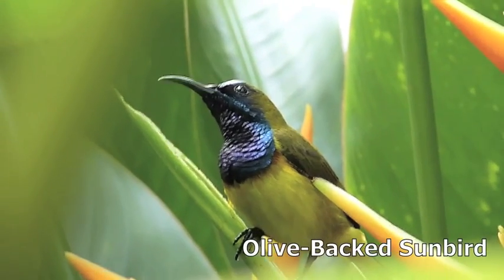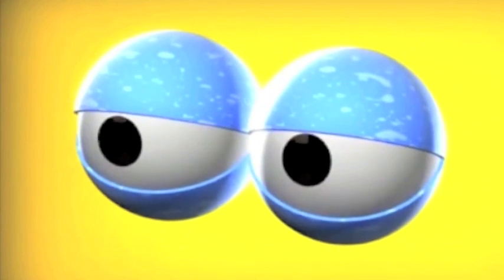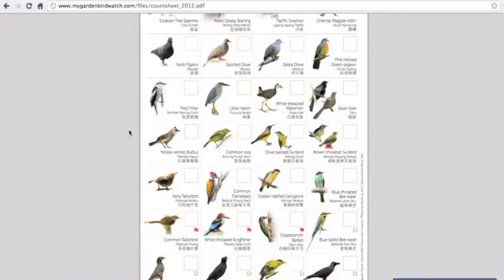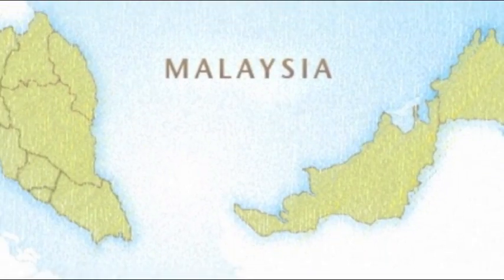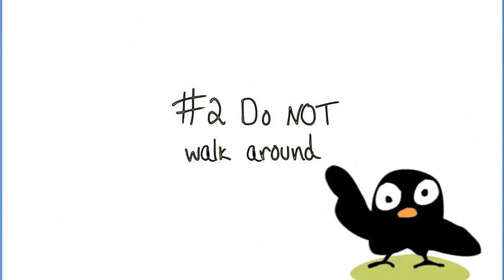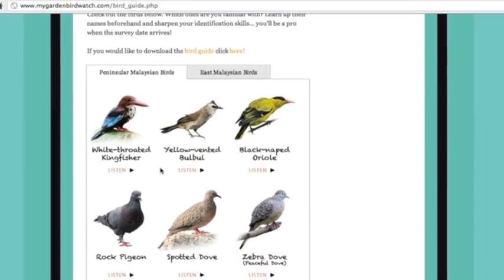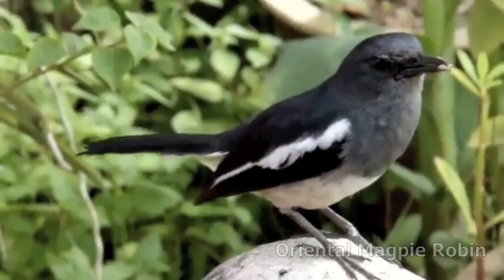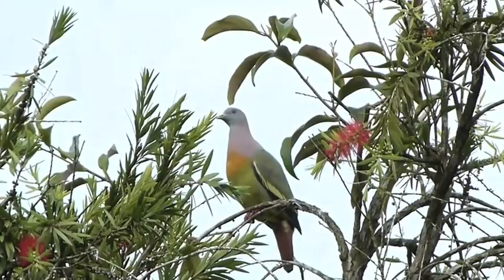MY Garden Birdwatch 101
Celebrate World Environment Day by running a 30-minute survey in your garden, once a year -- that's all it takes for you to contribute to MY Garden Birdwatch.